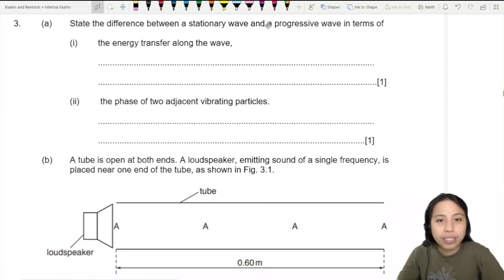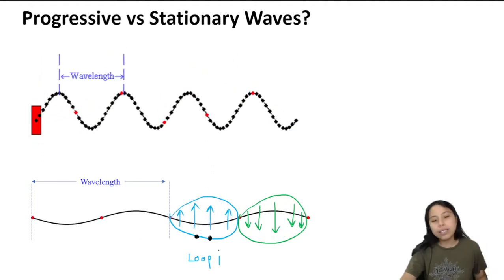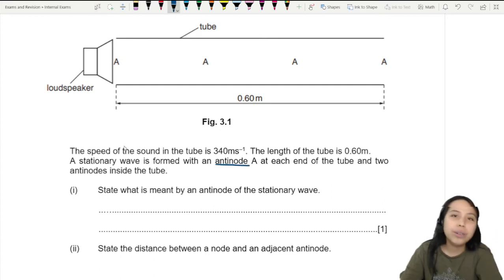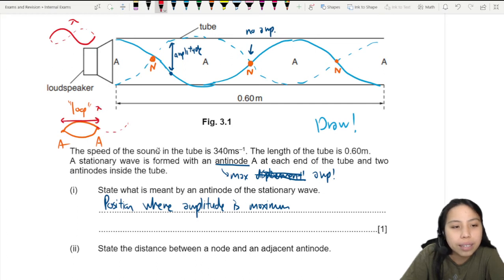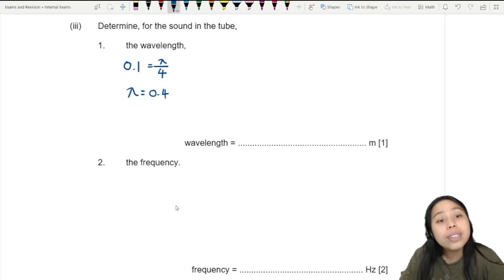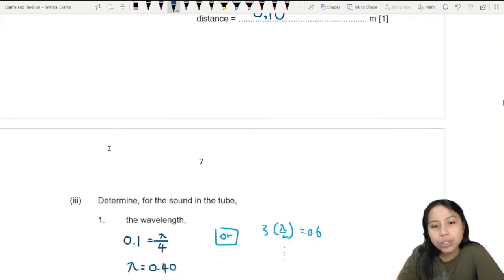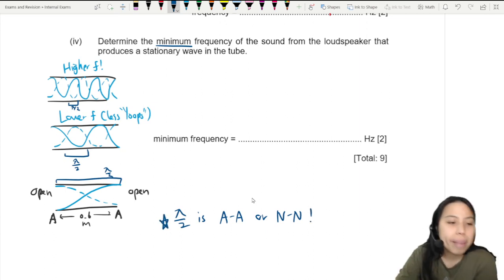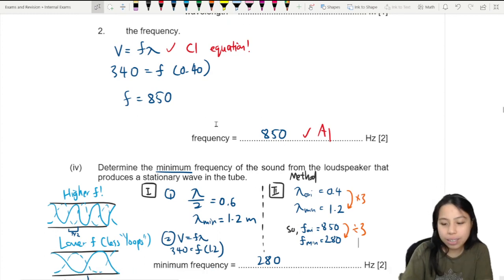ON17 P21 Q3 Open-open Tube Stationary Wave | Oct/Nov 2017 | Cambridge A Level 9702 Physics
9702/21/O/N/17: (a) State the difference between a stationary wave and a progressive wave in terms of
(i) the energy transfer along the wave,
(ii) the phase of two adjacent vibrating particles.

(b) A tube is open at both ends. A loudspeaker, emitting sound of a single frequency, is placed
near one end of the tube, as shown in Fig. 3.1.

The speed of the sound in the tube is 340 m s–1. The length of the tube is 0.60 m.
 A stationary wave is formed with an antinode A at each end of the tube and two antinodes
inside the tube.
 (i) State what is meant by an antinode of the stationary wave.
(ii) State the distance between a node and an adjacent antinode.
(iii) Determine, for the sound in the tube, the wavelength, and frequency
(iv) Determine the minimum frequency of the sound from the loudspeaker that produces a
stationary wave in the tube.